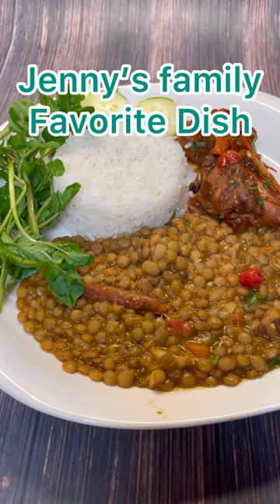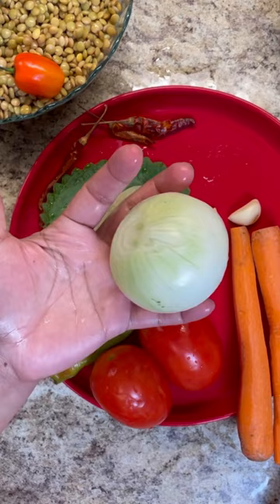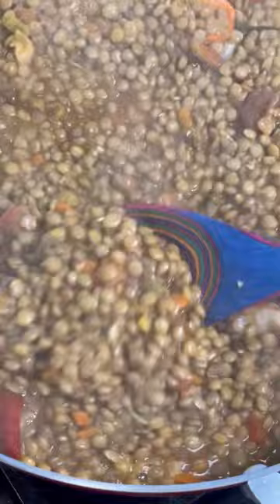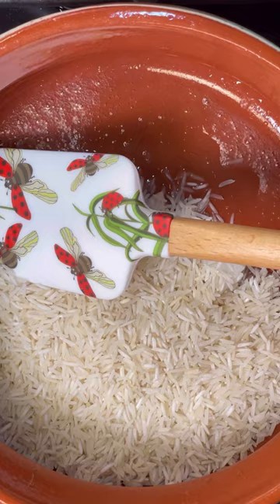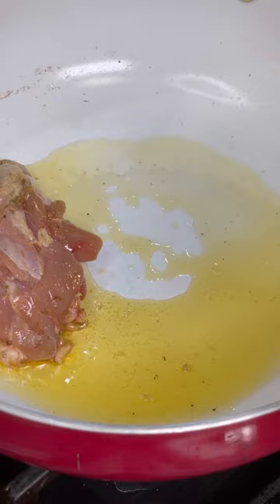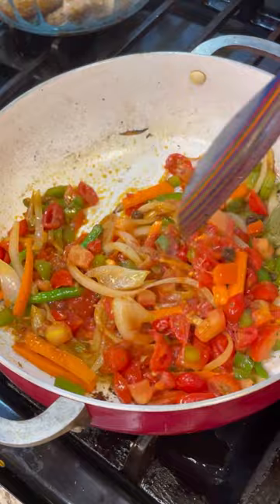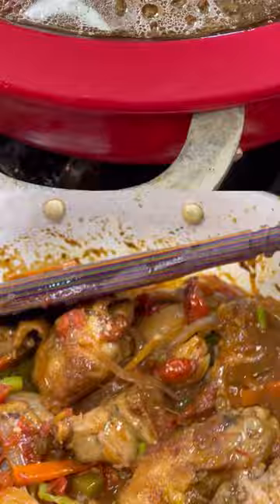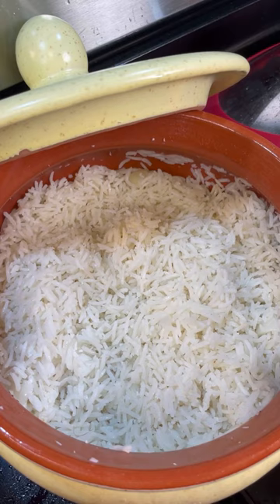Coconut Rice , Stew lentils in coconut milk with brown stew chicken. How to stew lentils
Stew Lentils with coconut milk, Coconut milk with brown stew chicken,